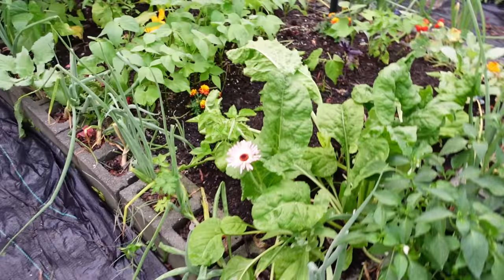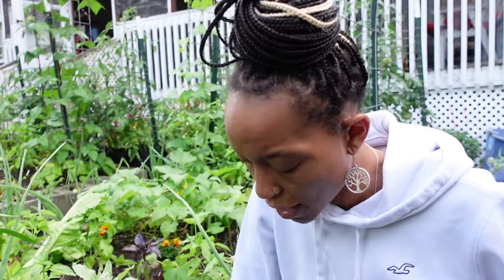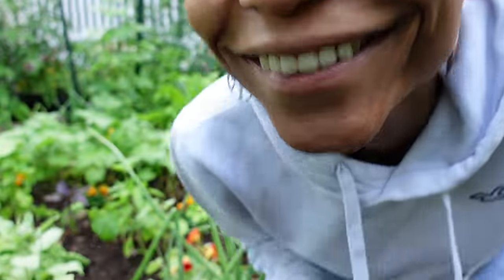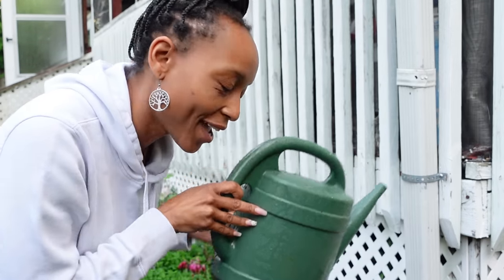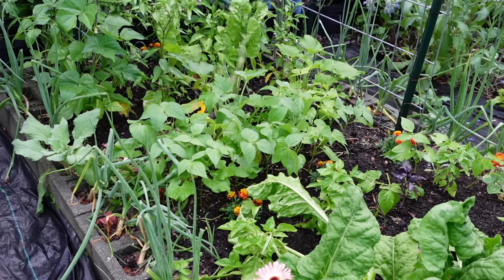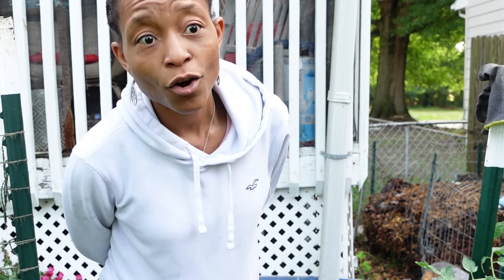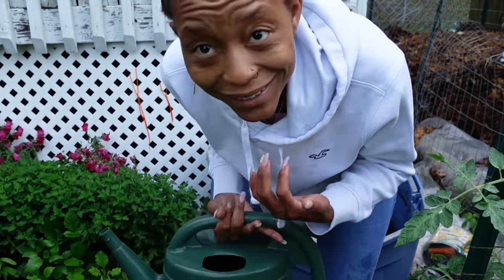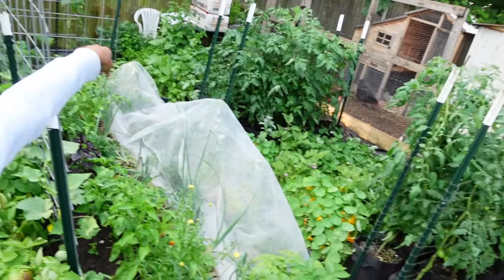How I *Honestly* Fertilize My Garden | There's No One Right Way (Ya'll Asked For This Video lol)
IG and TikTok: @msasiaspratley
Vevor Hose Reel:
Cosori Dehydrator (upgraded model)
Ball Canning Book
The Preserving Answer Book